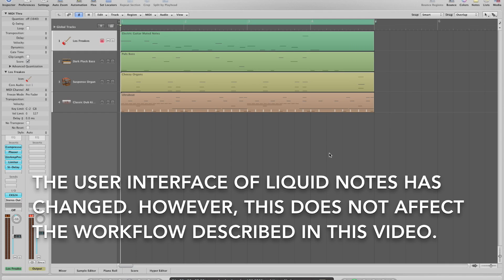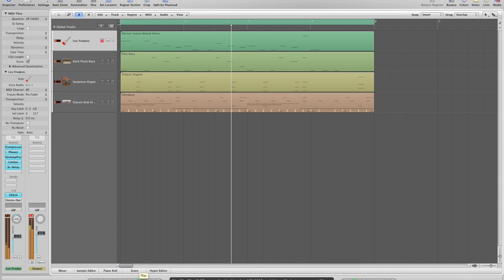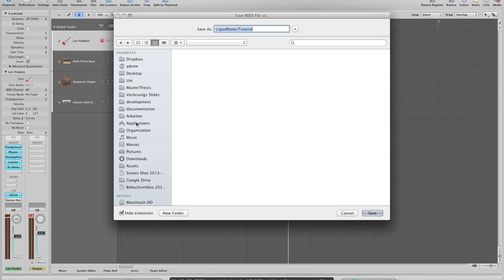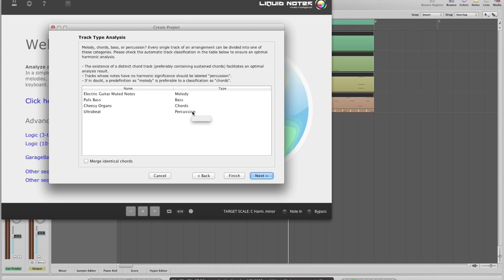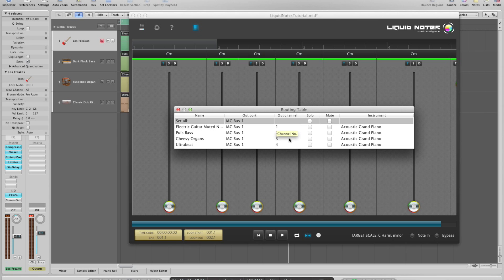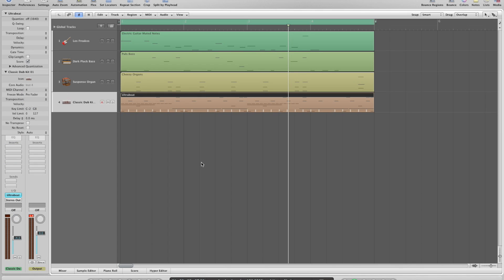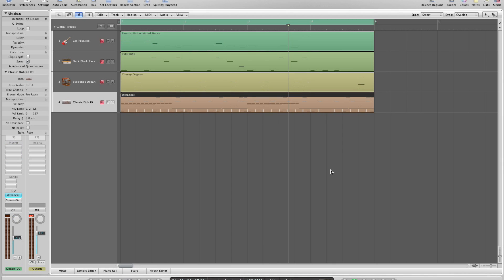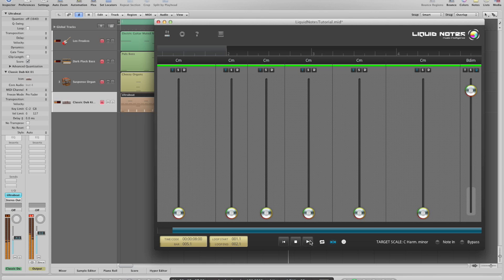LIQUID NOTES Tutorial: How to connect to Apple Logic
This tutorial provides information about how to connect Liquid Notes to Apple Logic. Step-by-step instructions in this video guide you through the setup, so you get going with ease.

Liquid Notes is an intelligent music production tool that assists you with harmony, chords and scales. Its powerful harmony analysis enables it to read your songs like an expert composer does, and to suggest exciting chord variations without you having to dig into complex harmonic theory.
A minimalist user interface allows for all editing to be made in one window, with decisions and changes being made according to what you hear, not what you see.